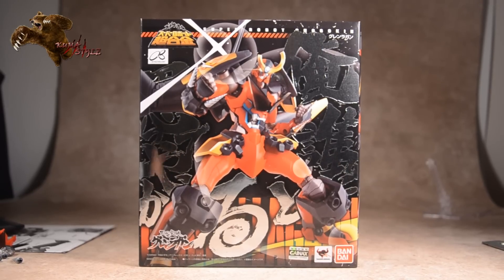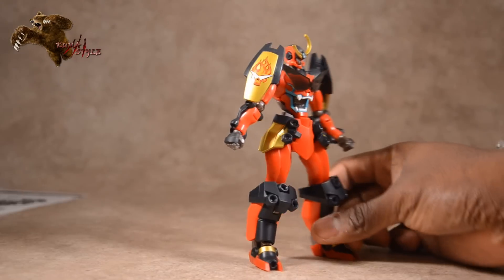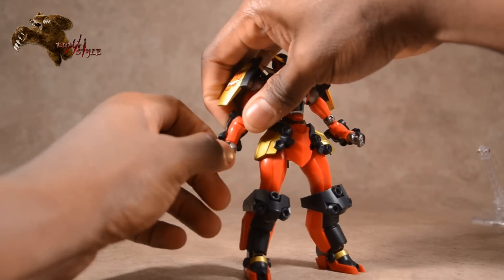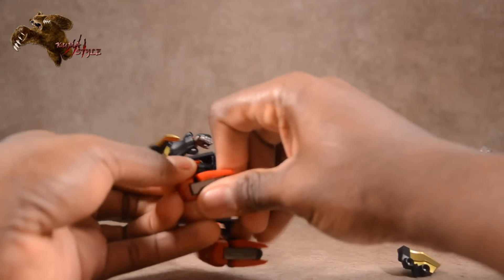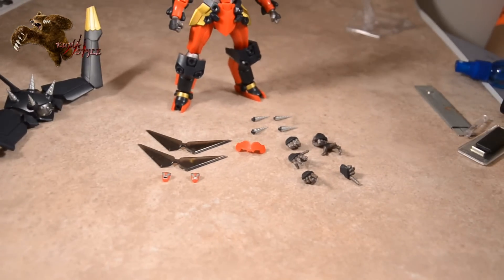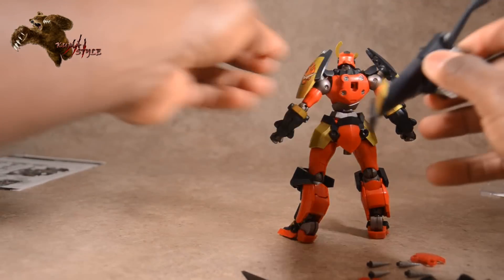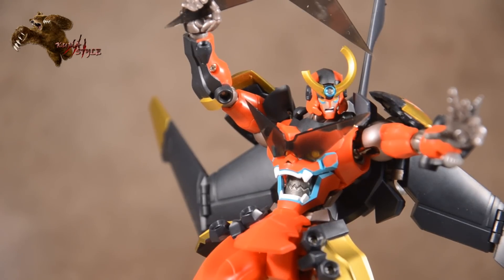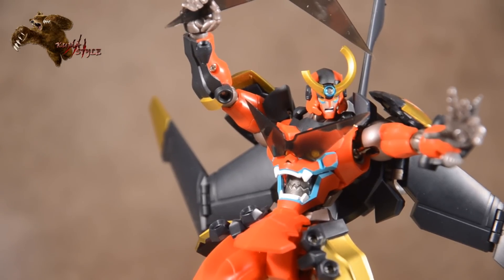Toy Review - Bandai Tamashii Super Robot Chogokin (SRC) Gurren Lagann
Out of The Box:  Beginning

Figure Overview: 2:03

Accessories: 11:47

Final Thoughts: 21:12

Pictorial for this figure: